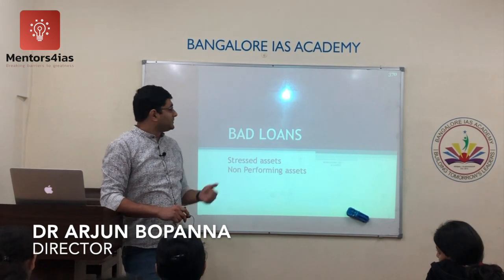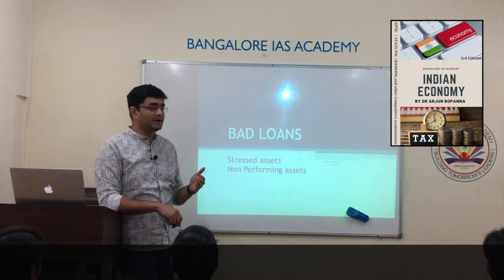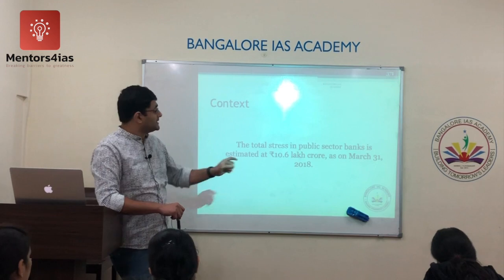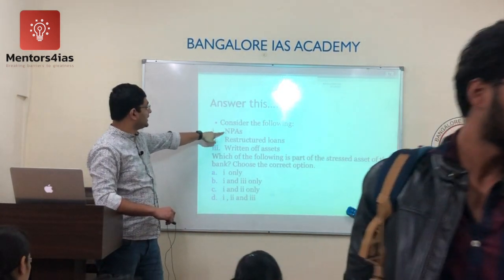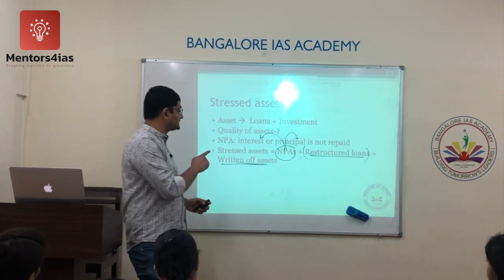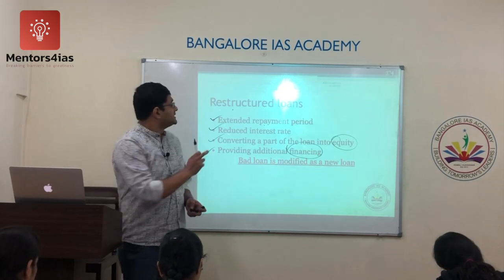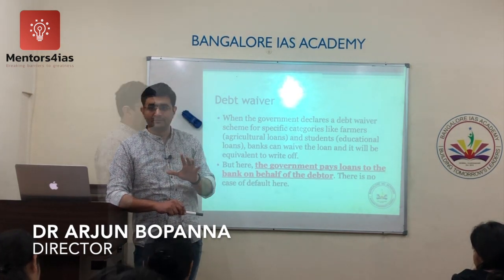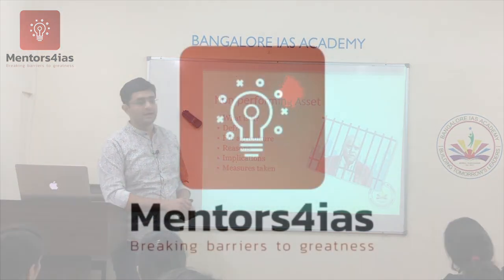Stressed Asset of Banks in India: Economy Class by Dr Arjun Bopanna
Stressed assets have been rising rapidly in India, mainly in public sector banks. A number of factors can be identified that have led to this situation. Let's understand everything about stressed assets in this video. Part-2 of the video will cover NPA.
for materials, information, question papers, practice tests related to KPSC exam.
Classes will be conducted at Bangalore IAS Academy, Hebbal & Vijayanagar branches